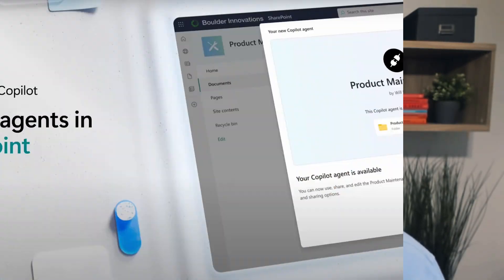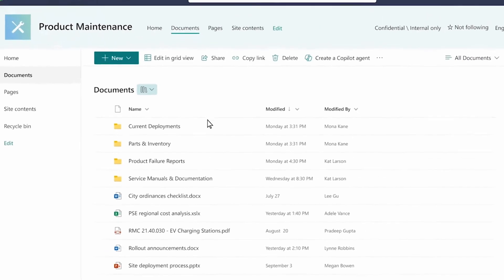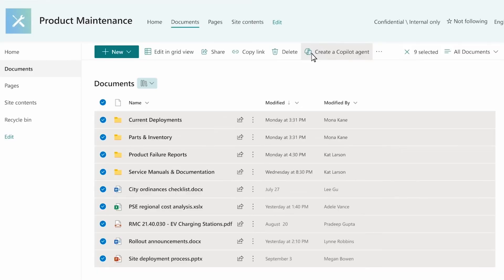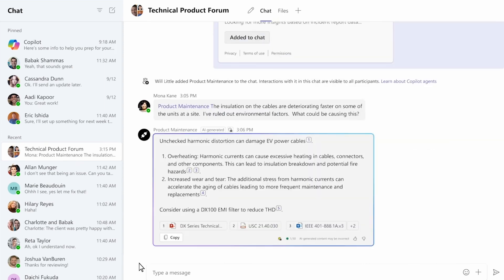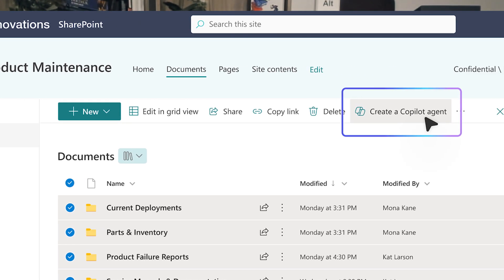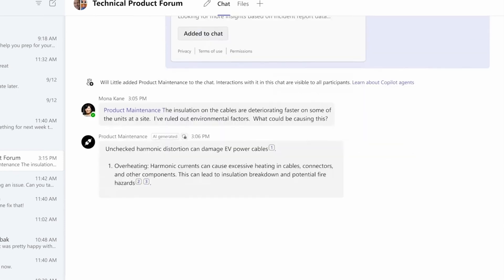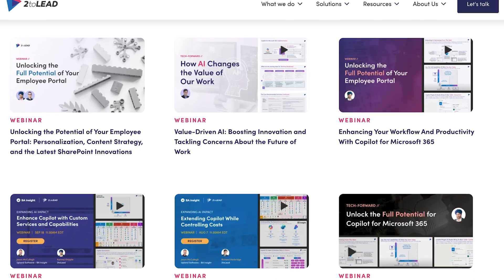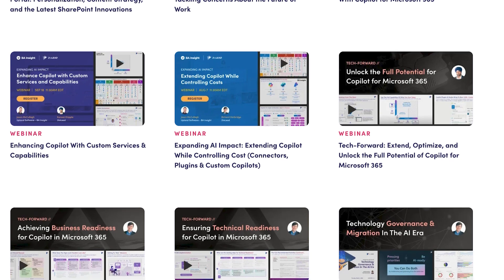INTRODUCING COPILOT AGENTS | Copilot Wave 2 Highlights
Empower your team with Copilot Agents in SharePoint and watch productivity soar!

2toLead is one-of-a-kind consulting services company with a unique blend of left and right brain thinking. We focus on Business Strategy, User Experience, and Technology expertise to help transform organizations like yours.